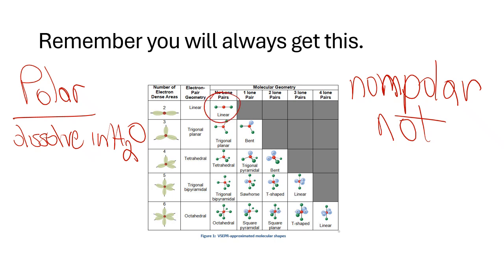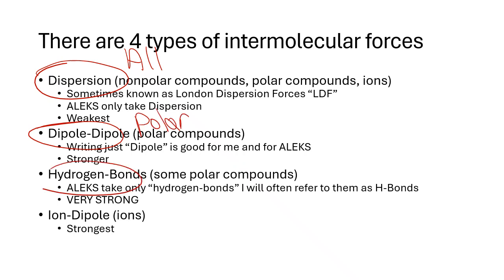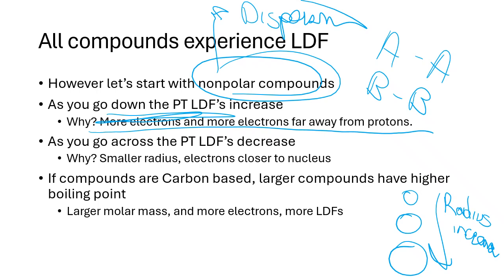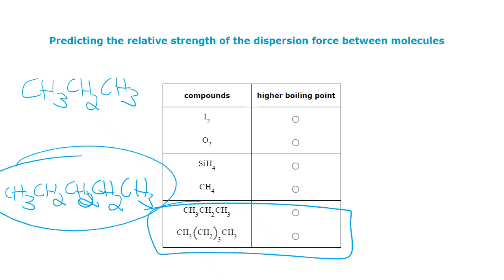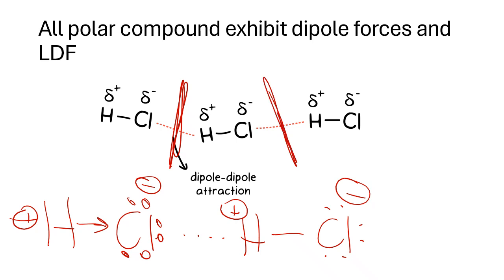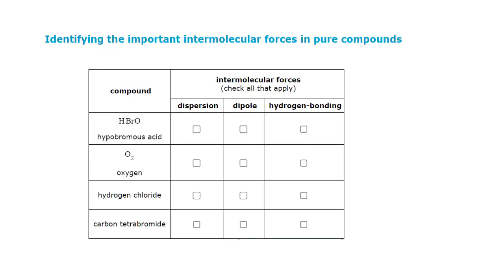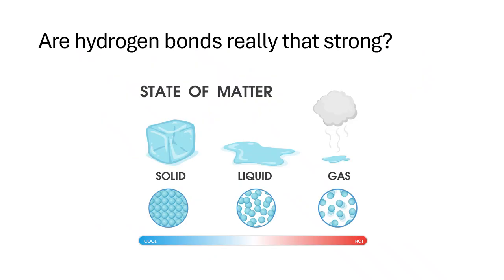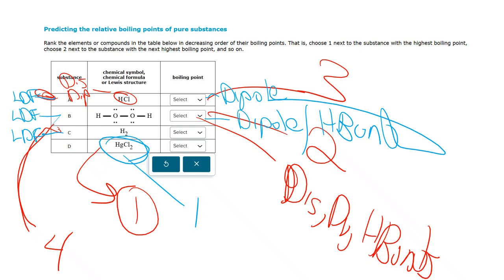Week 8 Notes